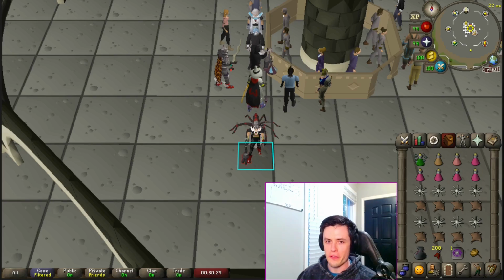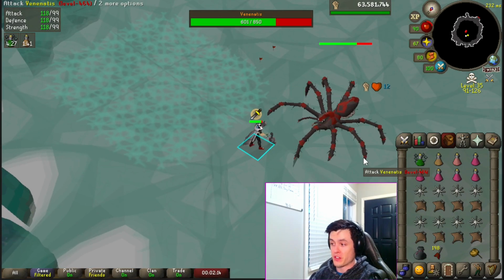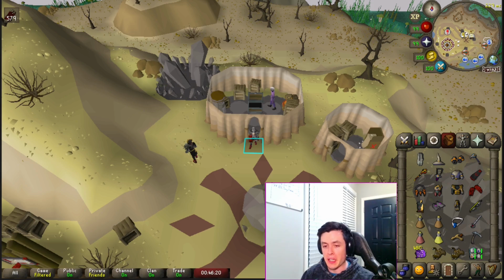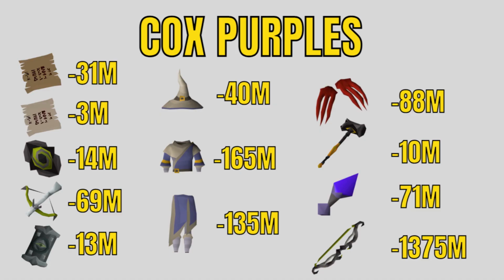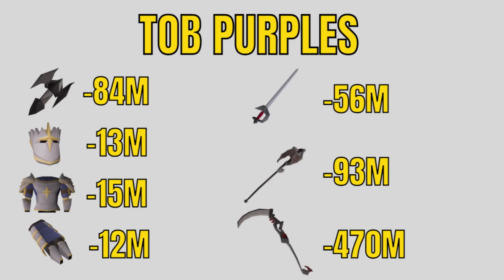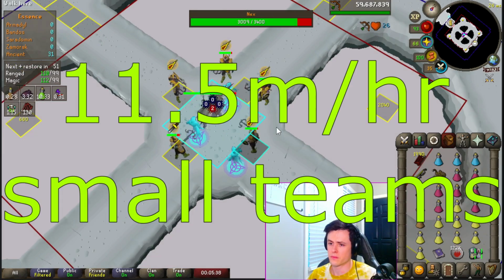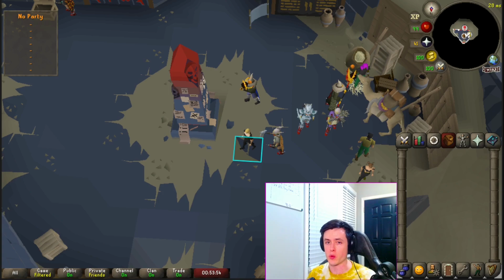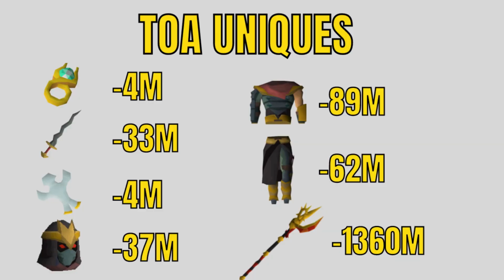5 of The Best Endgame Money Makers in OSRS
You guys seemed to like my other OSRS money making videos so I decided that it was time to make the endgame version of this. I actually made this a month back so a lot of the GP/hour rates are not going to be perfectly accurate.

Your GP per hour will vary greatly. Once you reach the endgame in OSRS the focus on the content you will be doing switches from being the super consistent grindy money makers like Vorkath, Muspah, and Zulrah. To whale hunting. The money will be terrible unless you get one of the big boy items. But those big drops are absolute bank and make all of the dryness worth it. Most likely, Unless you get absolutely screwed. Also, the gp per hour is based off of the OSRS wiki money making guide.

Please let me know if you have an idea for what you would like to see next.

I have been personally feeling super burnt out on OSRS lately so I haven't really been working on my more time intensive series. If you're curious I have been playing the shit out of Fallout 4. I love the fallout series and I finally am giving this one a chance. It's super duper mid though if you compare it to 3 and new Vegas.

Working on a streaming schedule that will work with my current workload. I will be alternating between twitch and the youtube to see which I like better. Maybe kick? lol.

If these read kind of funny it's because I'm trying to put a bunch of SEO terms into here so youtube will show more people my video. Things like, oldschool runescape money making video. Or TOA guide. Make money at GOTR. top best GOTR guide. There we go, cringe SEO out of the way. OSRS Runescape Run Escape

Anyways, i do really appreciate you guys clicking on my video. If you do see me in game and say hi and I don't respond, realize I play with my chat minimized at all times and I afk a ton. 25 minute afk timer on runelite is very powerful, and I am not ignoring you on purpose.